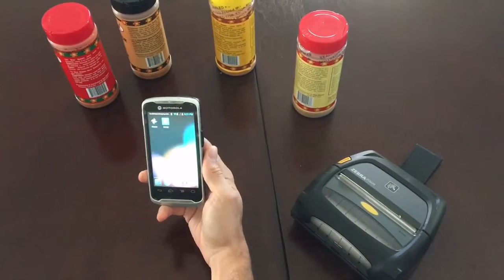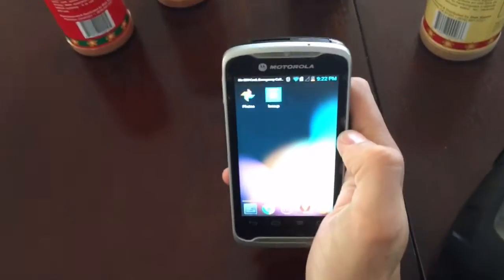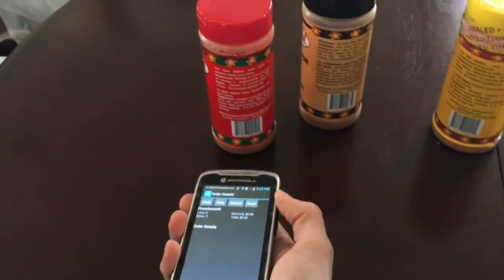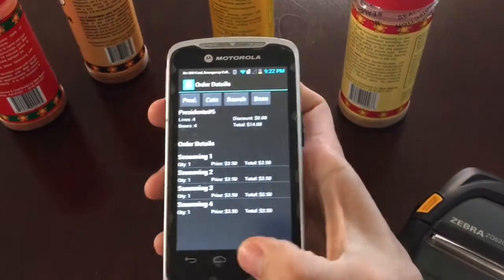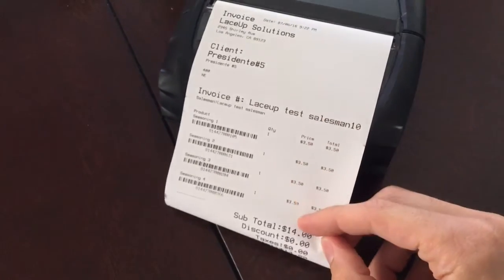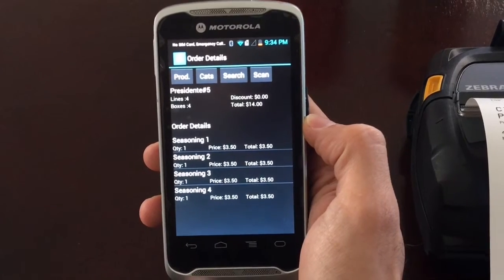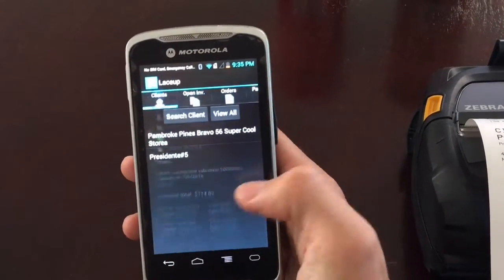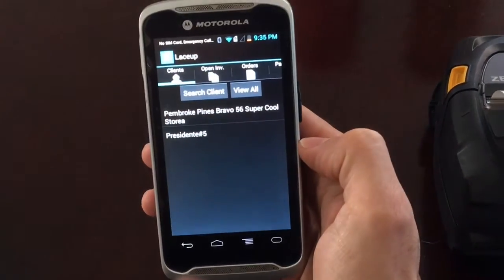LaceUp - DSD Software For TC55 Scanner & Zebra Printer ZQ520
Learn how you can use LaceUp's direct store delivery software to scan and print an invoice by using the Motorola TC55 and the Zebra ZQ520.

To create an invoice you do the following:

1. Open LaceUp

2. Select A Customer

3. Tap Menu  And Then "Create Order"

4. Grab the TC55 in one hand and begin scanning.

5. When you are done scanning, tap menu  and tap "Print Order" to print.